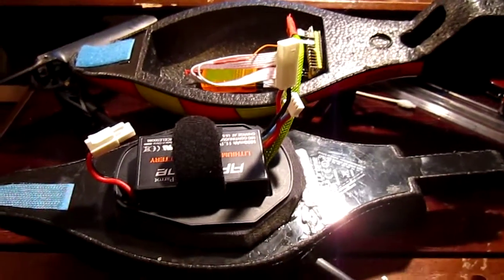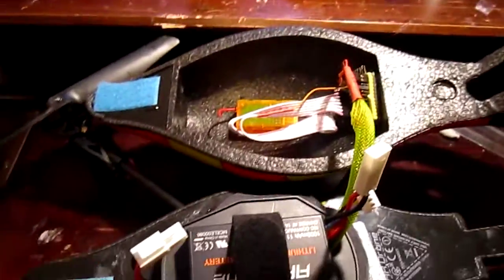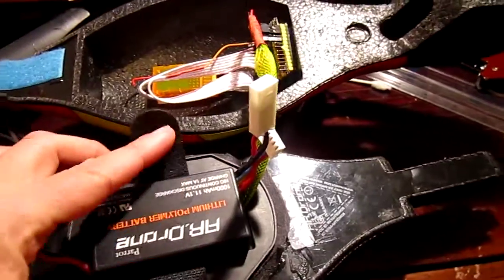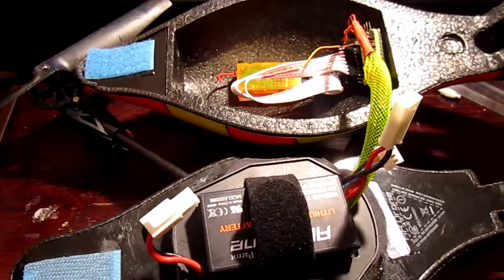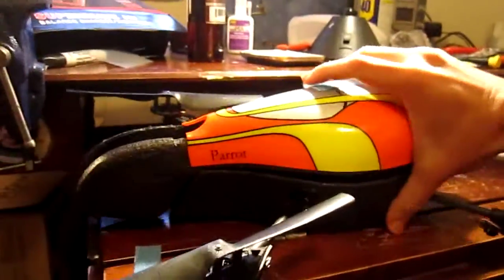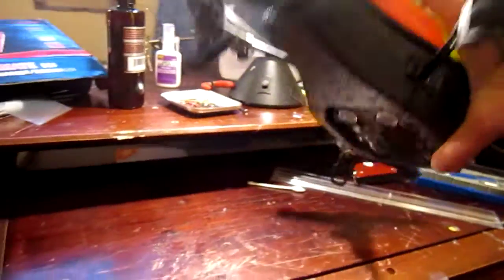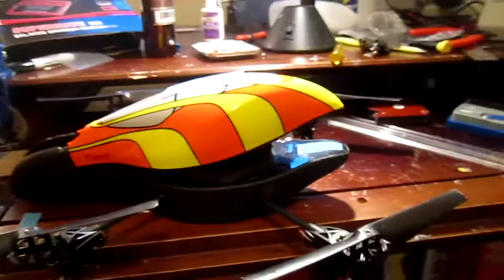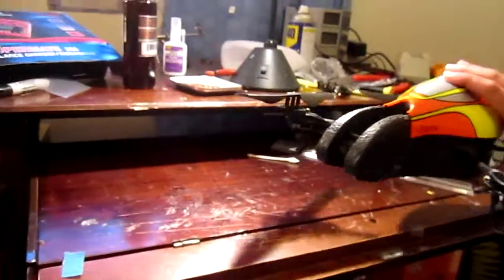AR Drone with miru mod - GustyK version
This is the AR Drone 1.0 with:

Freeflight version 2.0.1
AR Drone: version 1.10.12
mirumod rev 0.17
Orange RX - 6 CH
Spectrum DX7 TX
Arduino Nano

This combination of software/firmware resolved all the little issues I had. Some of them were:
- Unable to boot up the mod. Need to reset the Arduino several times until finally responded to the DX7 commands.
- Sudden changes of altitude with no reason.
- No connection with iDev.

The only very minor thing is that I don't see any animation by switching from FM_1 to FM_2 and back to FM_1. I haven't investigated enough about it but I don't mind. The Drone flies beautifully. Once again, Thank you miru and all the very knowledgeable people in the RCGroups forum